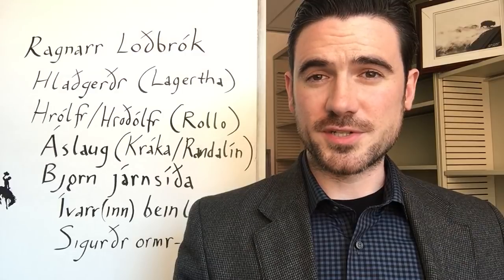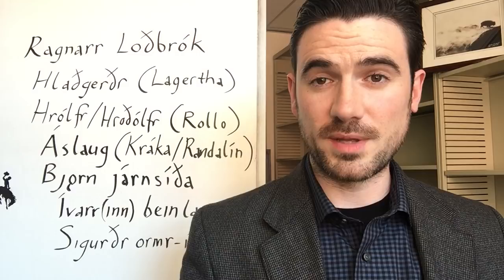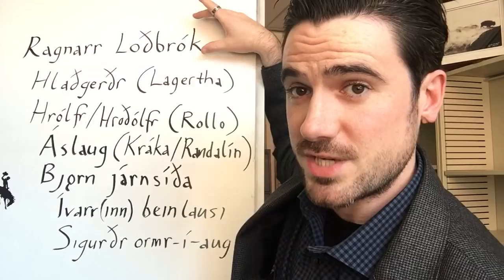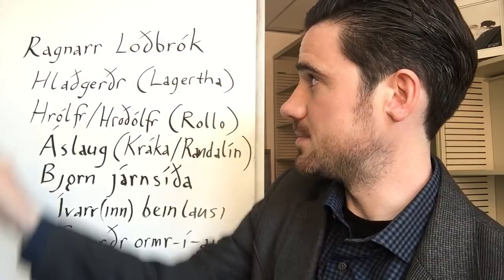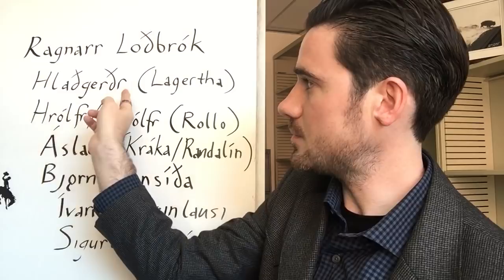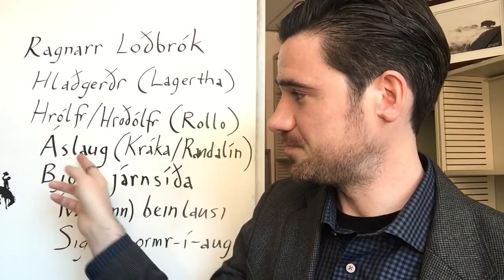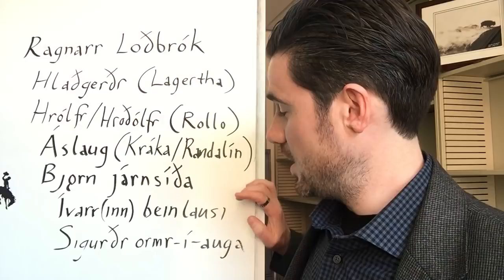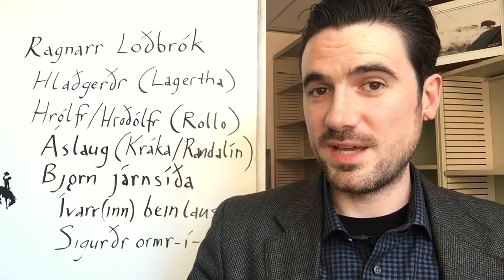Old Norse names in the Vikings TV show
The Vikings show on History uses a mix of Old Norse names and Latinized names for its semi-historical characters. Here, an Old Norse expert takes a look at the real forms of those names in Old Norse.

Dr. Jackson Crawford is Instructor of Nordic Studies and Nordic Program Coordinator at the University of Colorado Boulder (formerly UC Berkeley and UCLA). He is a historical linguist and an experienced teacher of Old Norse, Modern Icelandic, and Norwegian.

Latest FAQs (updated Nov. 2018).

Visit JacksonWCrawford.com (includes a linked list of all videos).

Logo by Elizabeth Porter (snowbringer at gmail).

Jackson Crawford’s translation of The Poetic Edda Now available as an audiobook narrated by Jackson Crawford

Jackson Crawford’s translation of The Saga of the Volsungs with The Saga of Ragnar Lothbrok